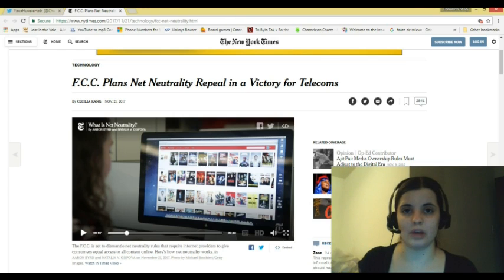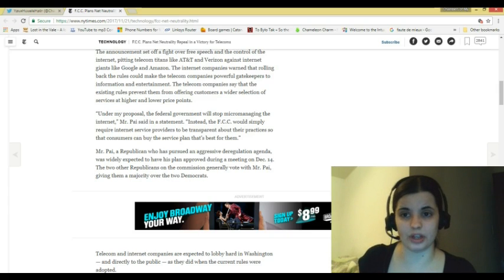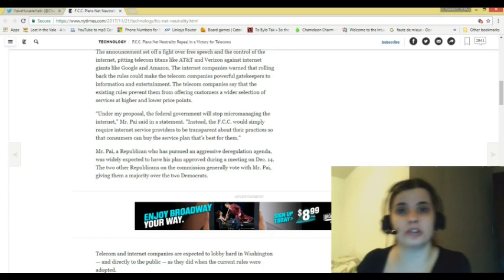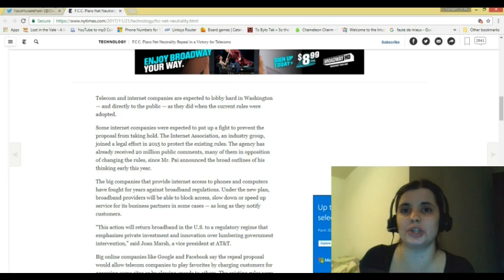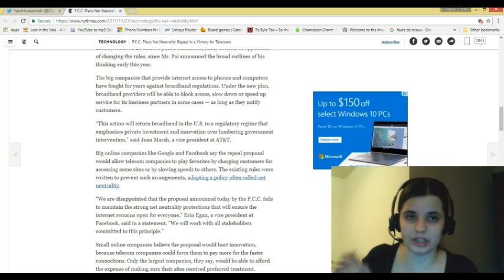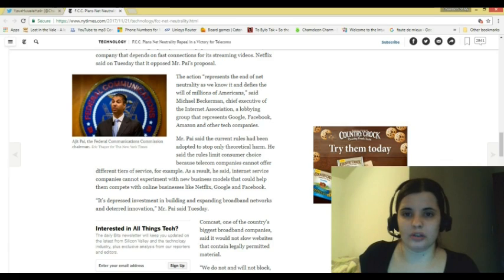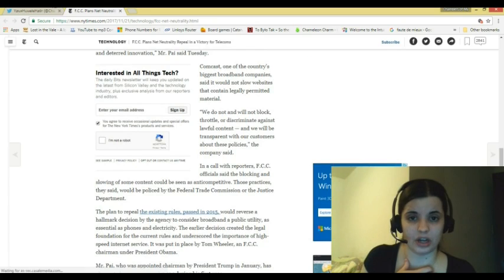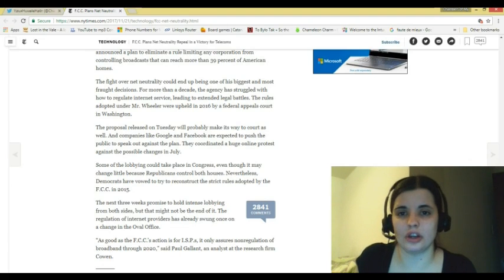PSA: Net Neutrality Near Death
Lord Nurgle's Stream: Timestamp 01:58:52